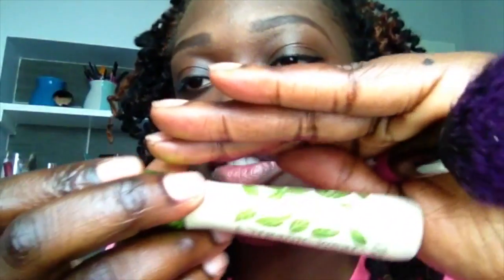Alima Pure Cosmetics Full Review & Demo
This is the full review and demo of the Alima Pure Cosmetics.  This is a natural mineral product line, that is healthier for my skin. Let me know what you think.

Stay updated on my journey

Products Used:
Balancing Primer Powder "Deep"
Satin Matte Foundarion "Cool # 7"
Satin Finishing Powder "Takara"

Mentioned Video:👇🏾

Watch my journey, previous videos are right below 👇🏾

FAQ
I am Jamaican
I have my locs for 5 years now